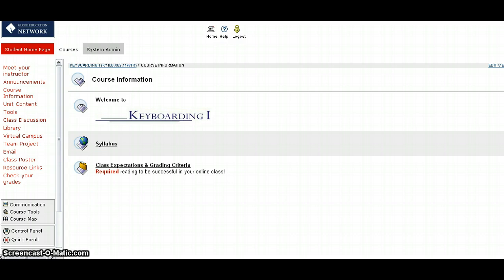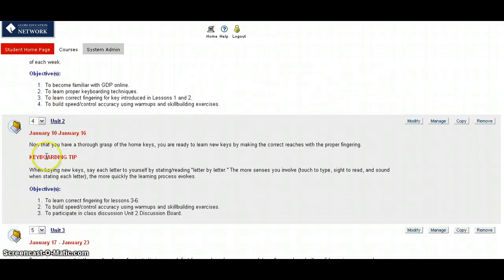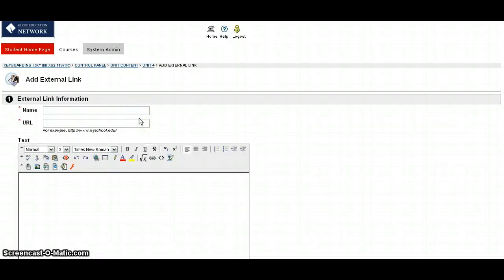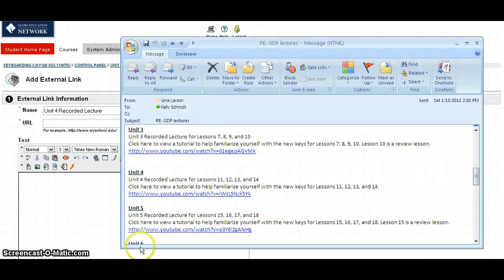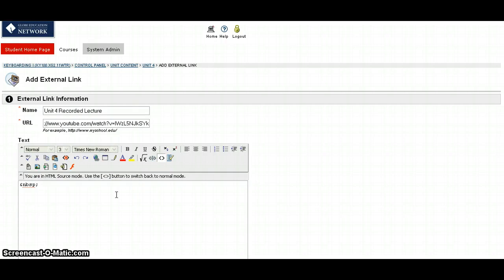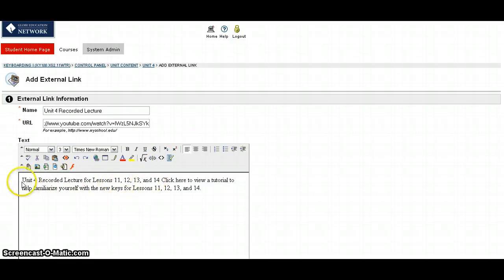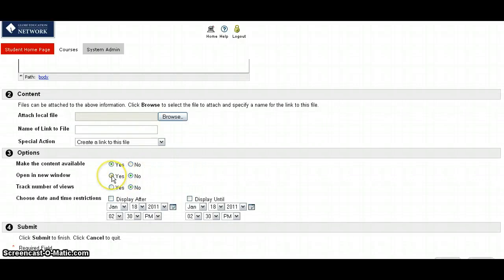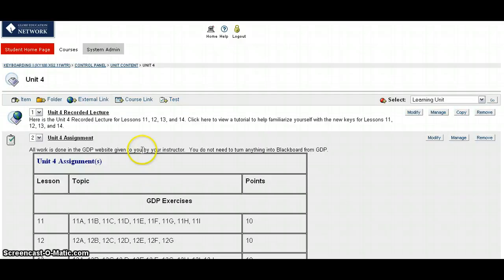Adding an External Link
This screencast demonstrates how to add an external link to your class.